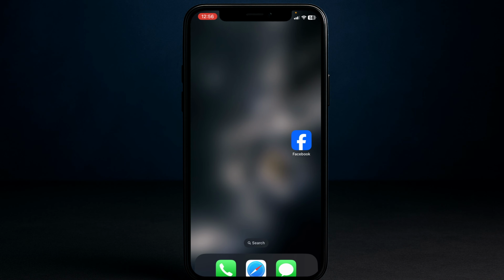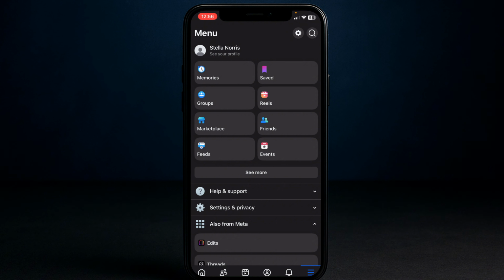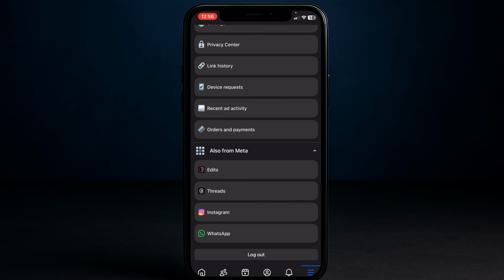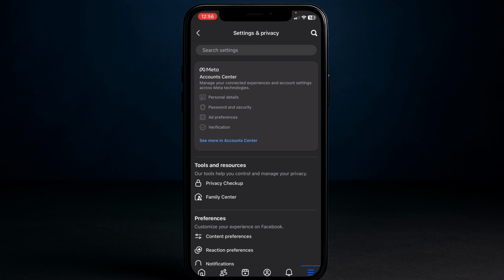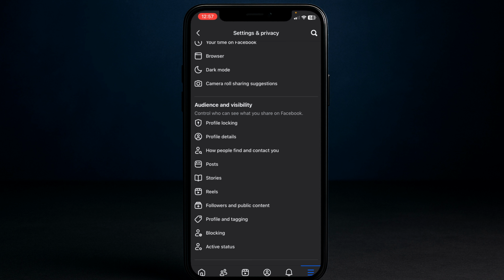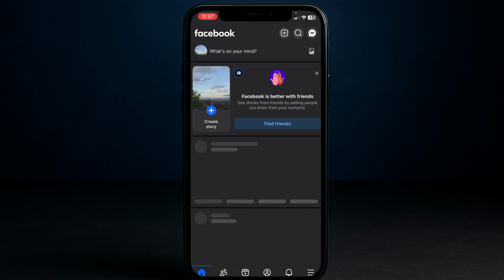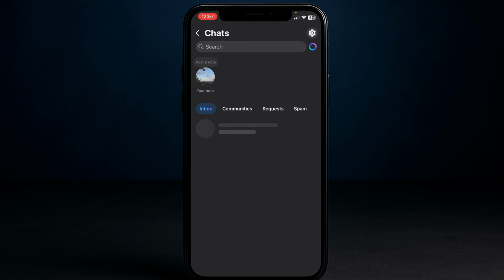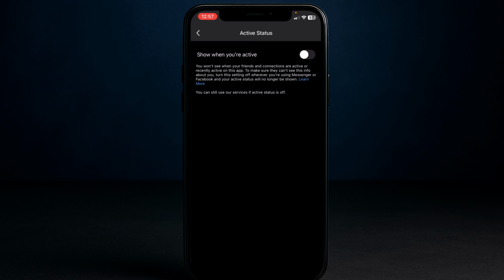How to Hide Active Status on Facebook (2025 Guide)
Don’t want people to see when you’re online on Facebook? 👀 In this tutorial, I’ll show you how to hide your active status on Facebook and Messenger in 2025.

You’ll learn:
✅ How to turn off active status on the Facebook app
✅ Hide active status on Messenger
✅ Manage who can see you online
✅ Stay private while using Facebook

Go invisible on Facebook and control your privacy! 🚀